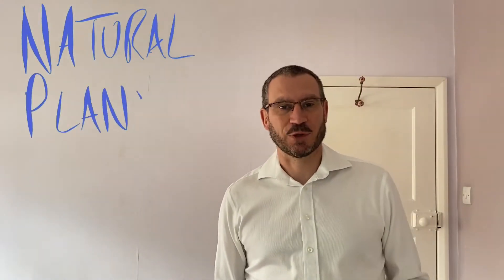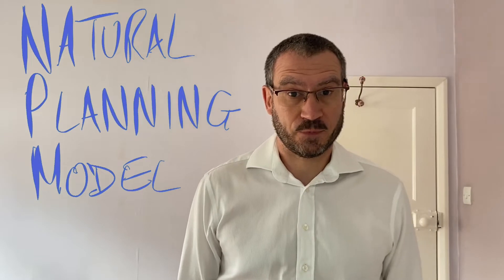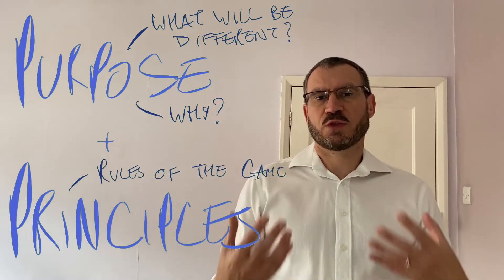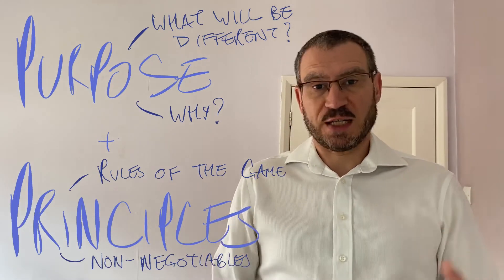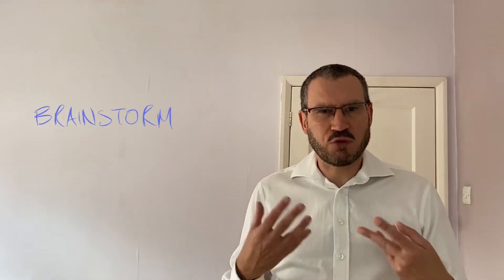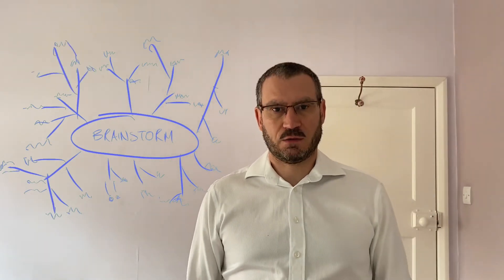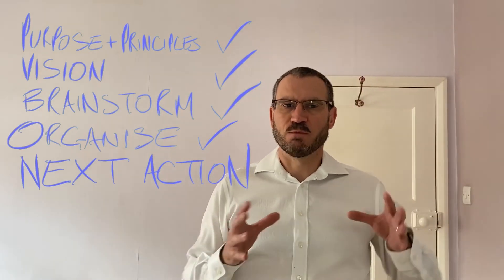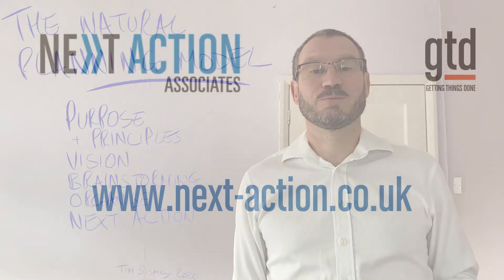The GTD Natural Planning Model for Project Planning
A step-by-step guide to the Getting Things Done® (GTD®) Natural Planning Model® for planning projects. Tim Sismey takes us through how the Natural Planning Model helps to plan a project most effectively with the least effort.

GTD provides an essential tool in reducing stress levels, increasing productivity, and improving your overall quality of life.

Next Action Associates is the only certified UK partner of the David Allen Company and provides training and coaching in the popular GTD methodology, for anyone wanting to achieve more with less stress.

GTD facilitates a better way to work and live.